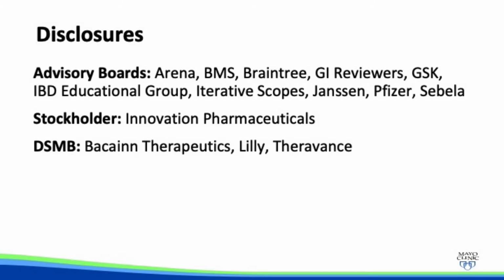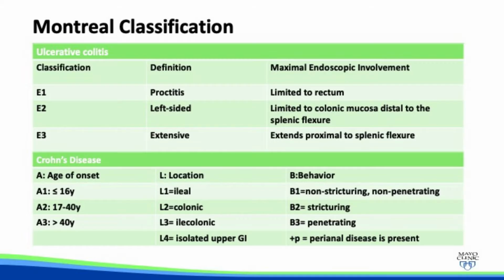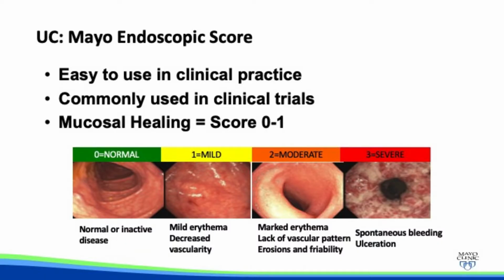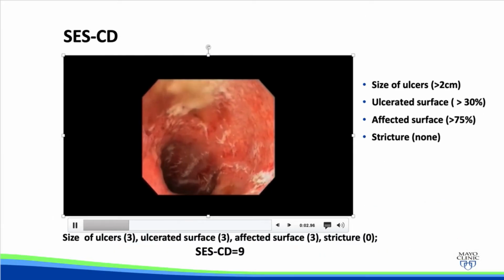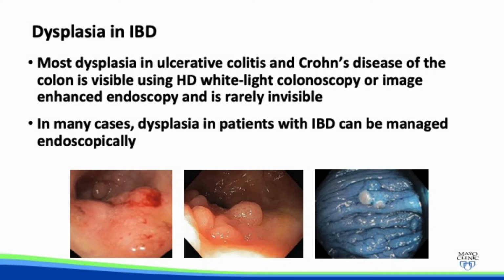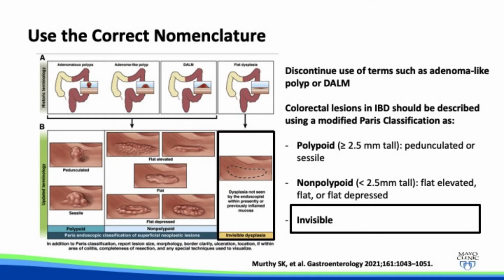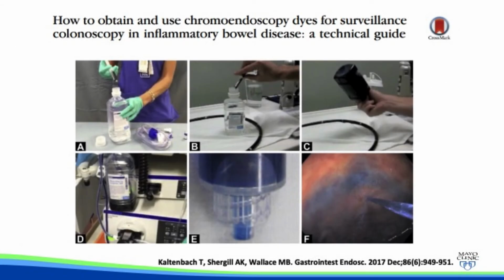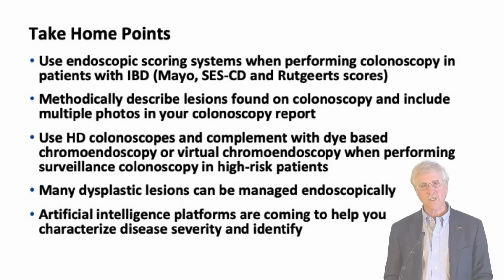Francis Farraye, MD | Identification & Interpretation of Mucosal Disease Activity & Dysplasia in IBD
Dr. Francis Farraye reviews the identification and interpretation of mucosal disease activity and dysplasia in patients with Inflammatory Bowel Disease (IBD).